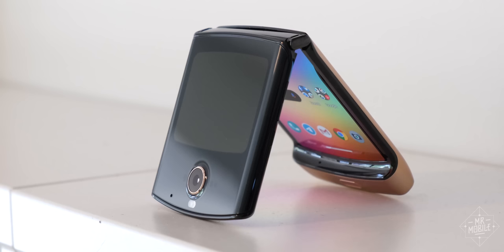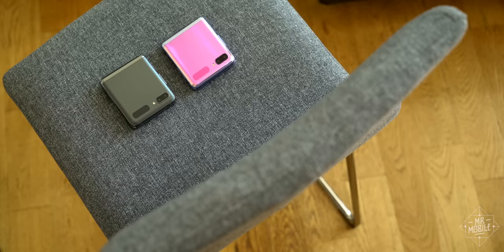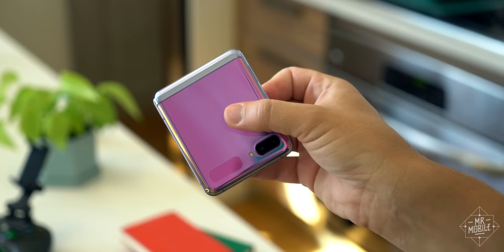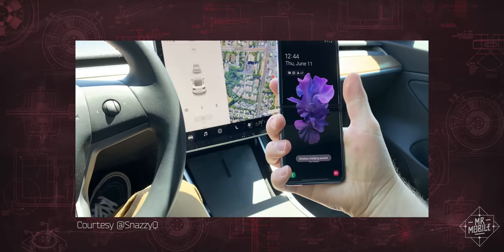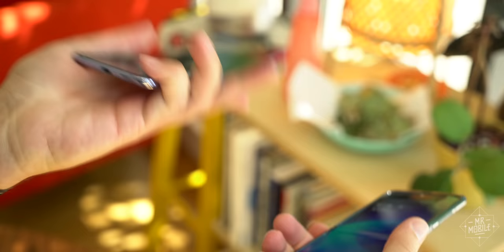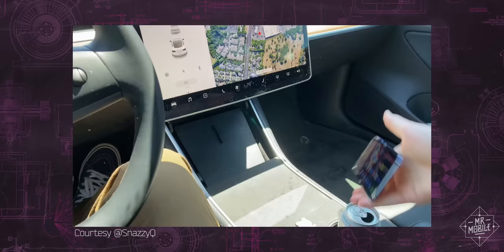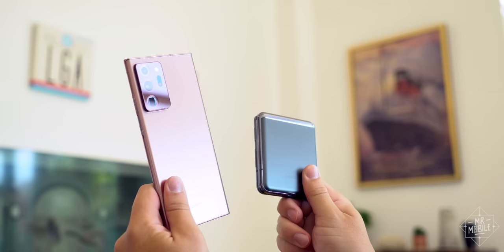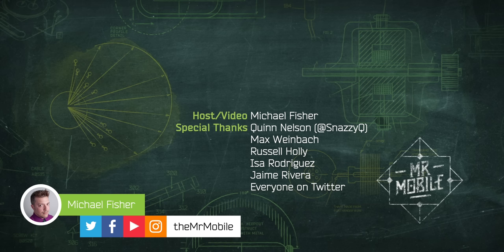Samsung Galaxy Z Flip: 6 Months Later, Barely A Scratch [Into The Fold Episode 4]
[SAMSUNG GALAXY Z FLIP LONG-TERM REVIEW / GALAXY Z FLIP 5G REVIEW: INTO THE FOLD EPISODE 4]

If you’d told me last year that by the Summer of 2020 the new Motorola Razr would be all but gone from the public consciousness, while its Samsung lookalike would be winning hearts and minds … well I’d have said “that’s about as likely as Microsoft trying to buy TikTok.” But the Razr’s early quality control issues and Verizon exclusivity conspired to compound a competitive edge that Samsung already enjoyed: by most metrics that matter, the Samsung Galaxy Z Flip is just the better phone – and over the past few months I’ve seen more and more of my early-adopter friends snap it up.

Not one to rest on its laurels, Samsung recently updated the Galaxy Z Flip with 5G, new silicon … and a new paint job whose close resemblance to that of a 24th century tricorder has absolutely nothing to do with me dropping 1500 strips of latinum on it. ;) I’ve carried the Galaxy Z Flip 5G for about a week and the LTE-equipped Galaxy Z Flip for six months … so on this episode of Into The Fold we’ll answer the twin questions of how well it’s aged ... and how it became the “Goldilocks foldable.”

[ABOUT INTO THE FOLD EPISODE 4: SAMSUNG GALAXY Z FLIP LONG-TERM REVIEW / GALAXY Z FLIP 5G REVIEW]

This is the fourth in a series of episodes exploring the many facets of life on a folding screen. From the best foldable phones of 2020 to the bleeding-edge world of folding-screen laptops, Into The Fold is MrMobile’s showcase for the most exciting movement in mobile technology since 2007!

Episode 4, a long-term review of the Samsung Galaxy Z Flip for 2020, was produced following six months with a Samsung Galaxy Z Flip retail unit, and one week with a Samsung Galaxy Z Flip 5G retail unit, each purchased by MrMobile/Future plc. Samsung did not pay a fee or otherwise offer compensation in exchange for this coverage, nor did Samsung preview or approve this content before publication.

[LINKS]

[SOCIALIZE]